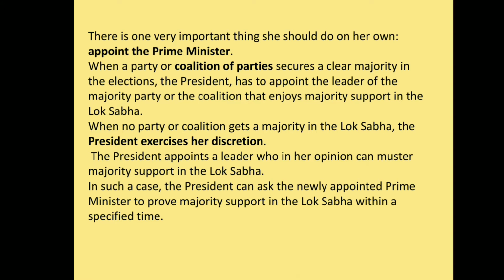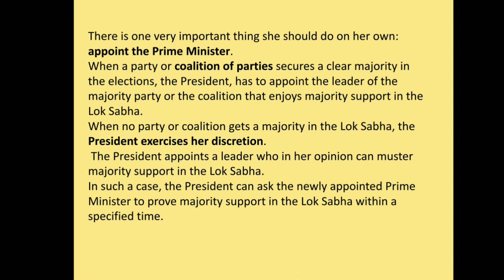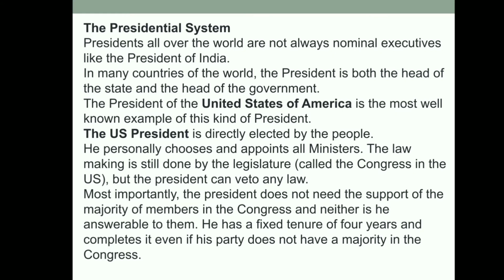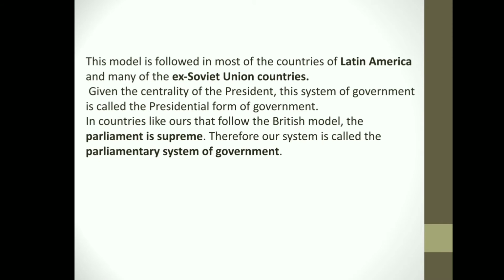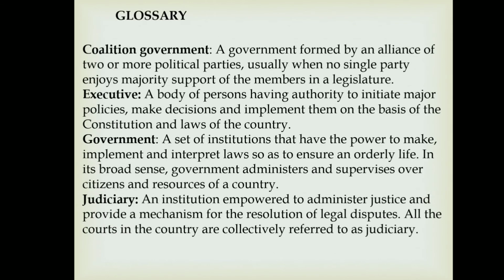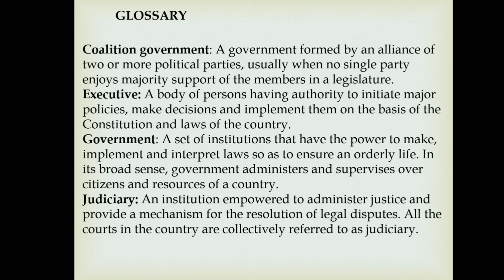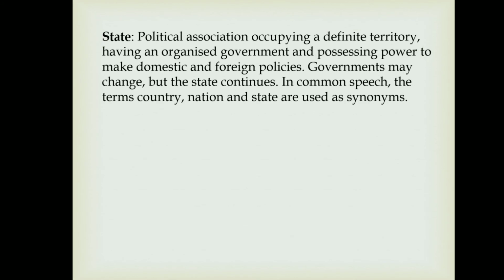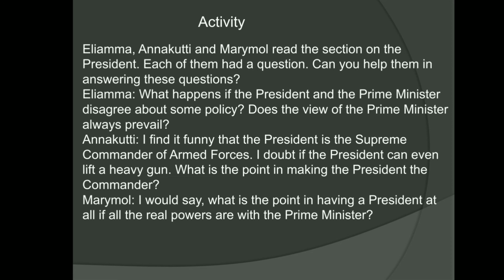Class IX Politcs Chapter 4 Working of Institutions Part-3